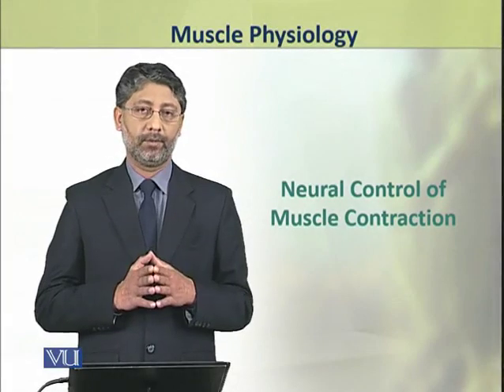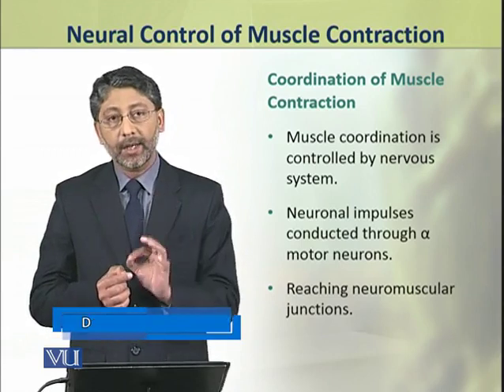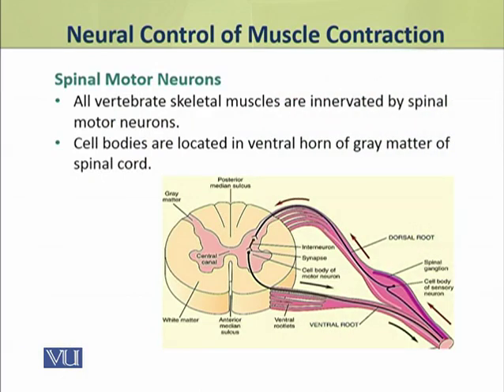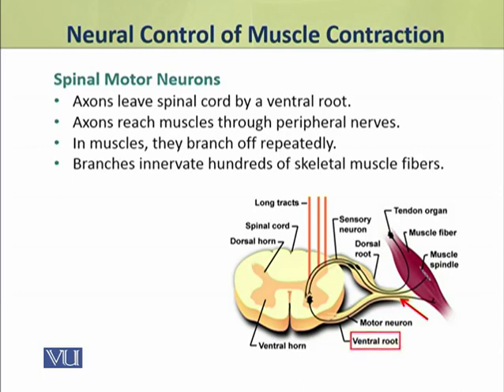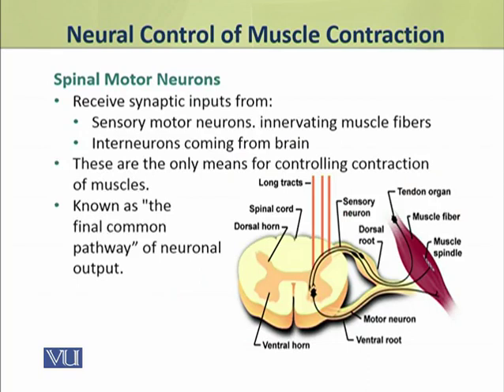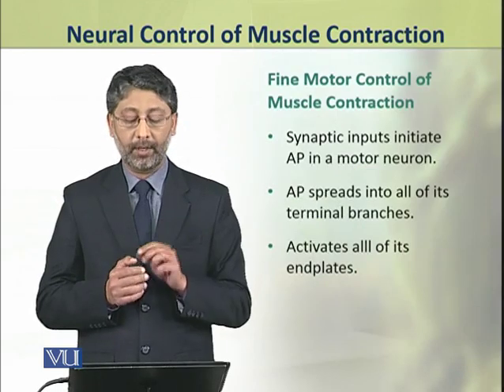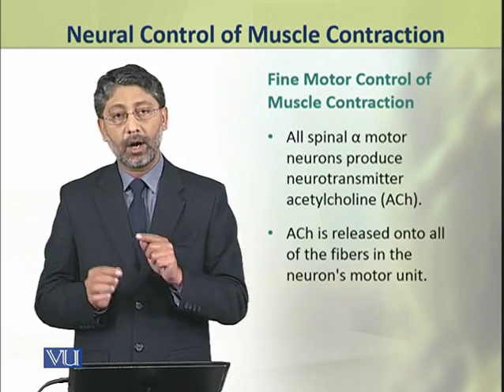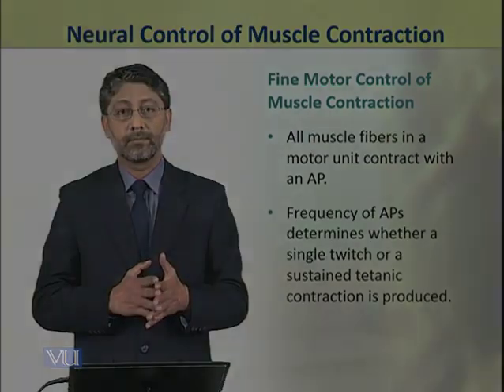Neural Control of Muscle Contraction | Physiology (Theory) | ZOO519T_Topic038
Topic038: Neural Control of Muscle Contraction,
By Dr. Ateeq ul Jaleel